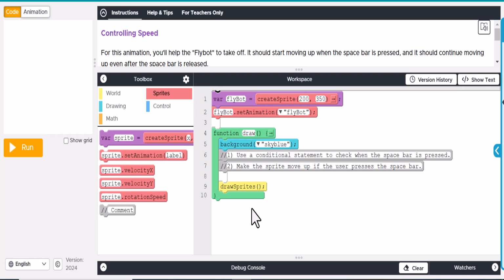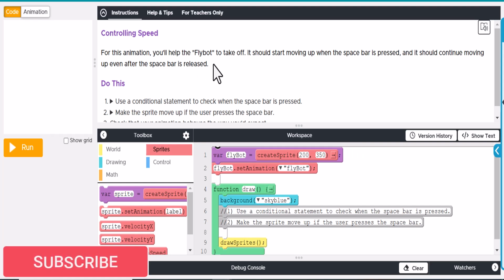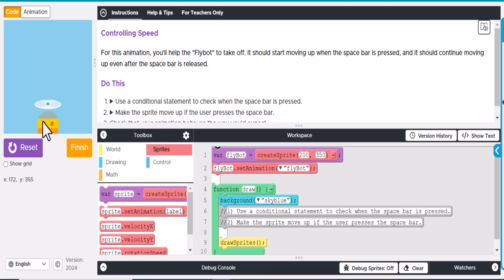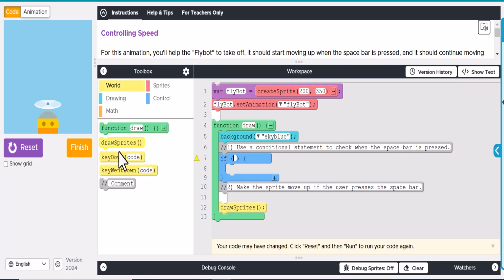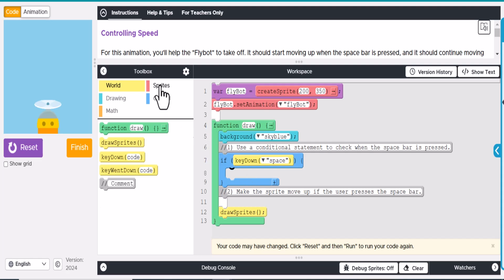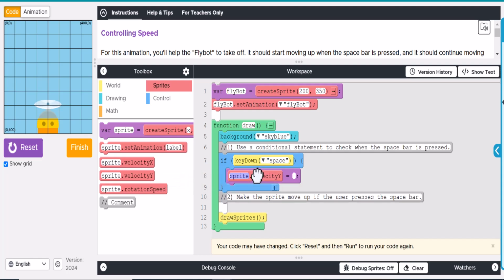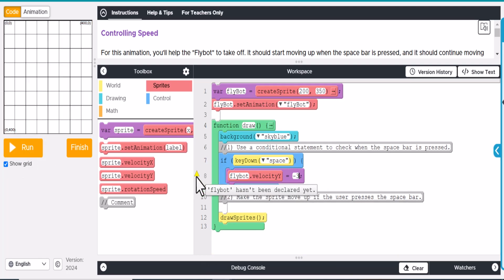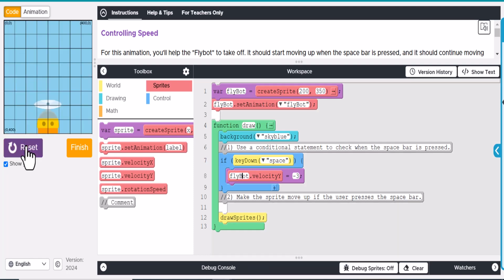Code org Lesson 19 Practice Controlling Speed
Unit 3 Lesson 19 - Practice - Controlling Speed